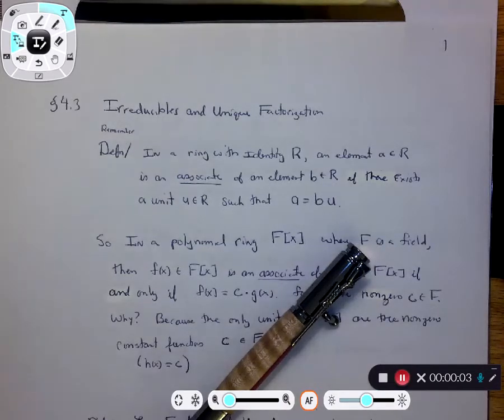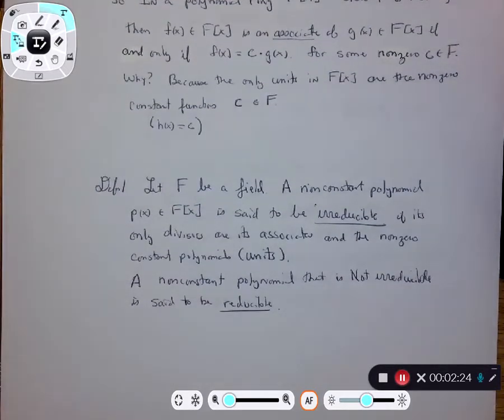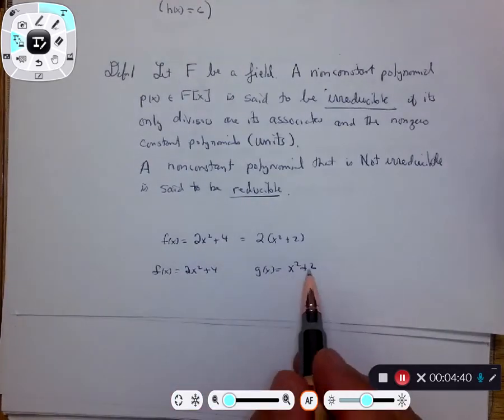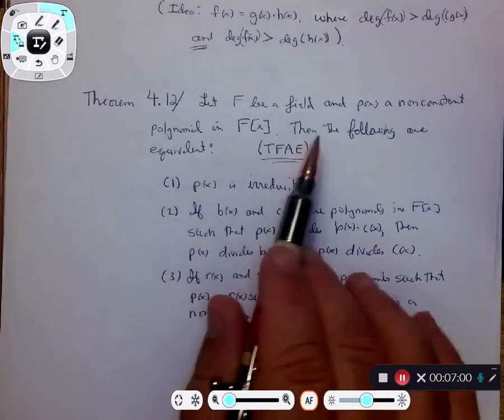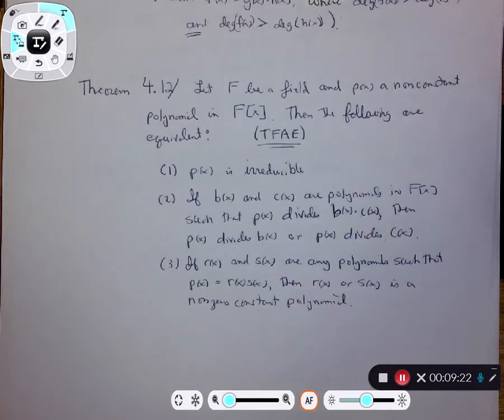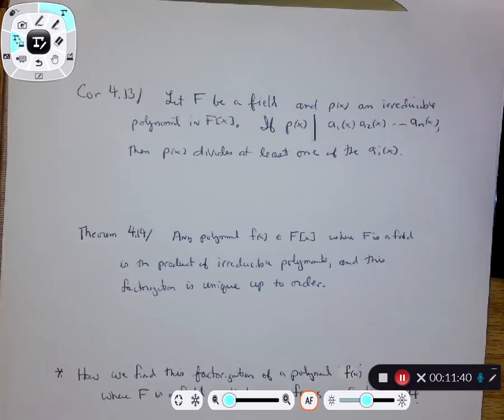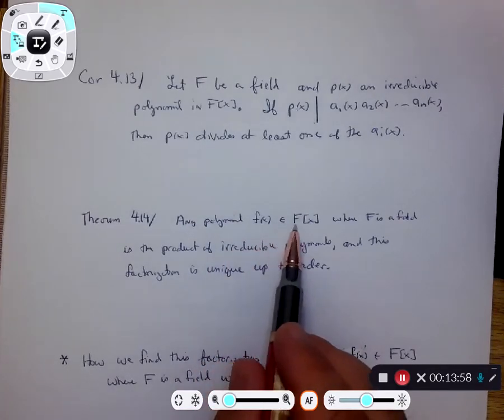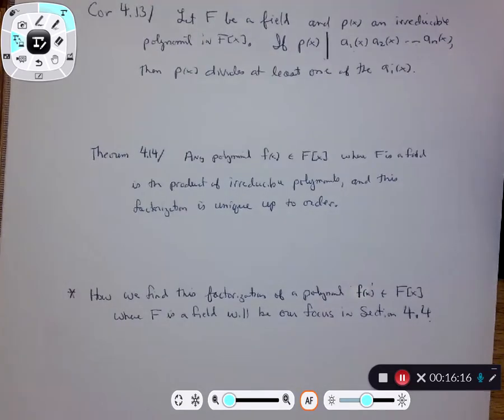18 Math 3163 Section 4 3 Irreducible and Unique Factorization in Polynomial Rings